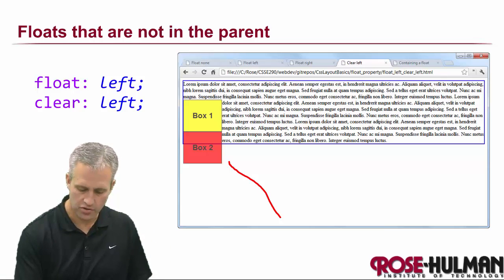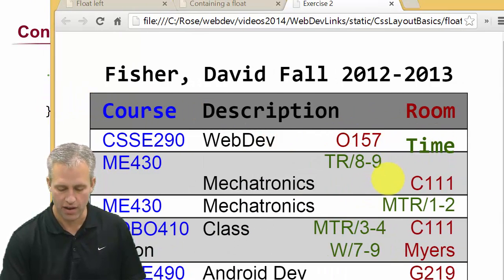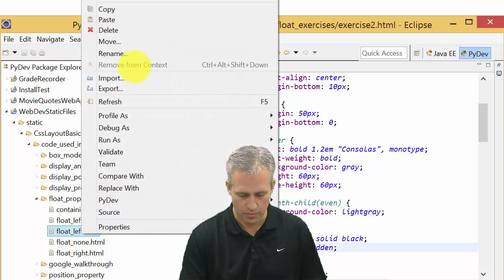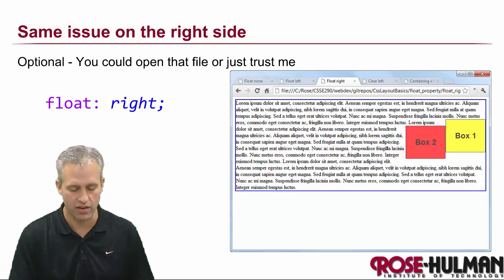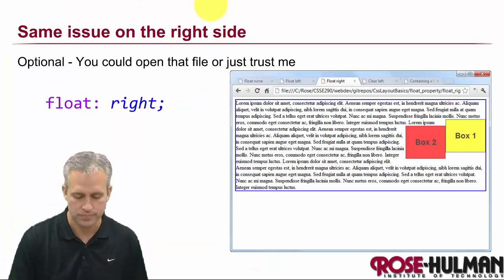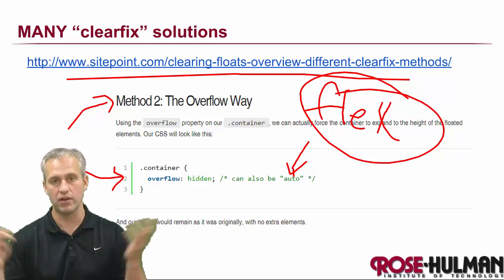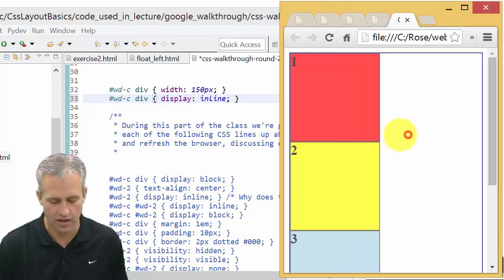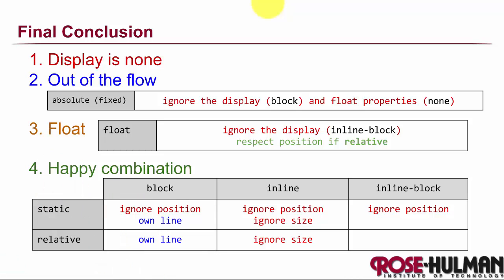CSS Floats Gone Wild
Just sharing a few more details about the Float CSS property and looking at times when the results are unexpected.